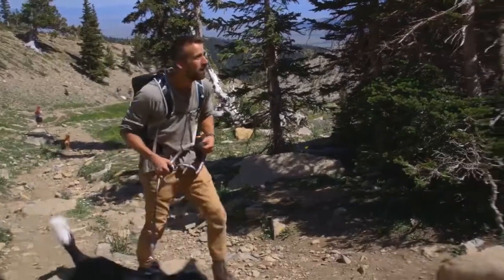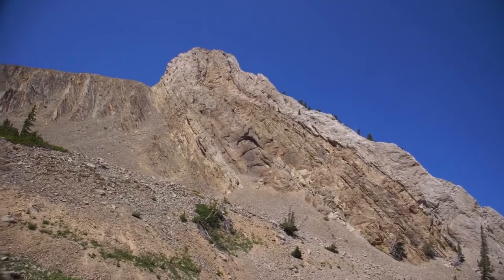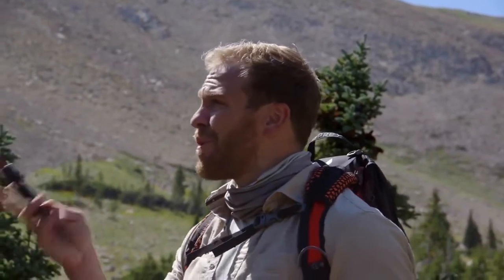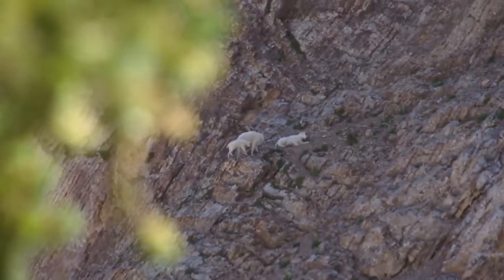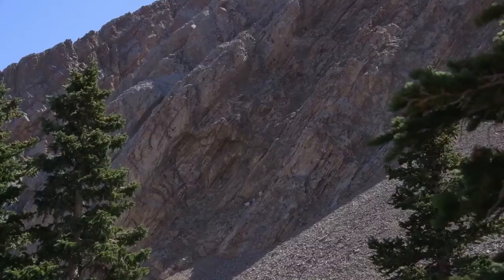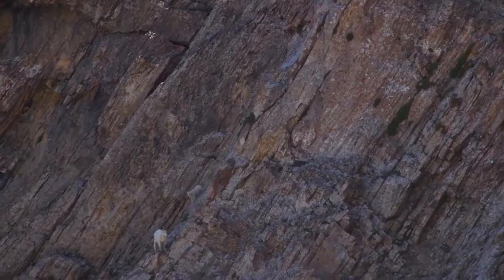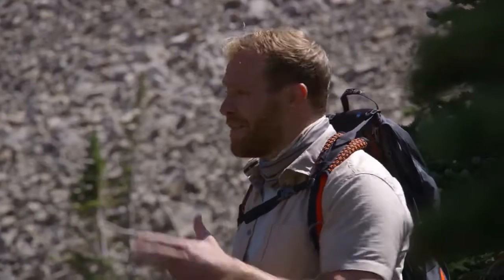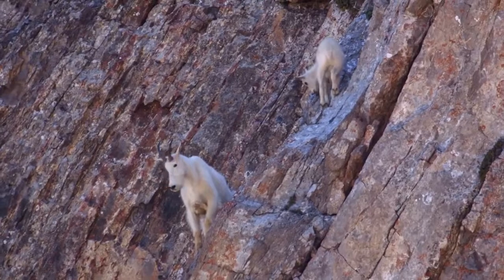MOUNTAIN GOATS IN GALLATIN NATIONAL FOREST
Mountain Goats in Gallatin National Forest: It's always a good idea to be aware of your surroundings while hiking in the mountains, not only for your safety but also for the increased chance of seeing wildlife!

Check out our other playlists and learn about camping hacks, hiking tips, national park history, white water rafting, marine life, mountaineering, and bear encounters; plus many more tips and tricks to get you excited and inspired about outdoor camping, backpacking, kayaking, mountaineering, and more!